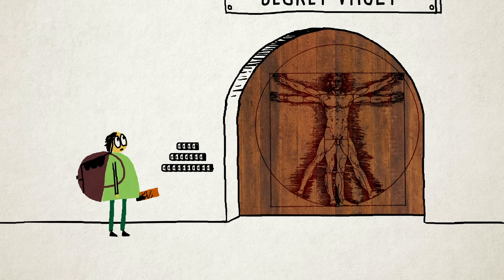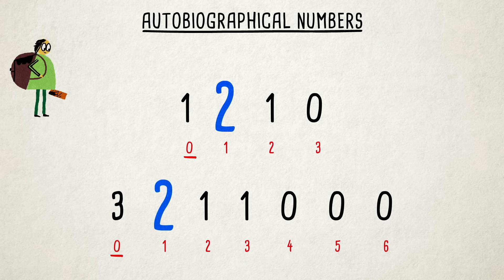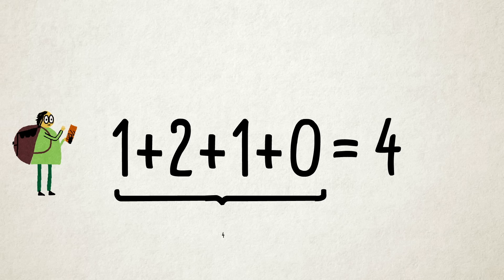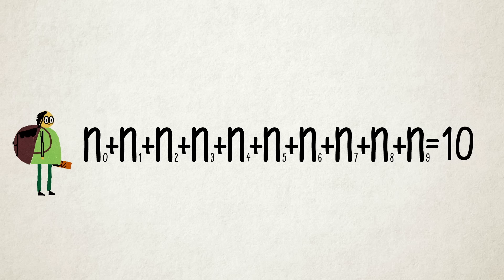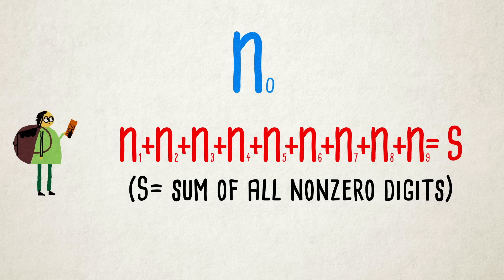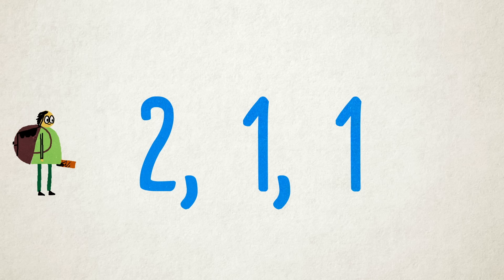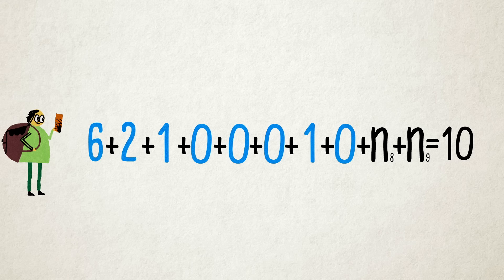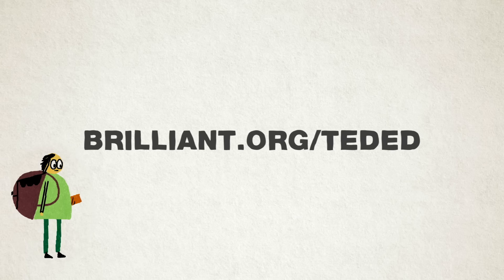Can you solve the Leonardo da Vinci riddle? - Tanya Khovanova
You’ve found Leonardo da Vinci’s secret vault, secured by a series of combination locks. Fortunately, your treasure map has three codes: 1210, 3211000, and… hmm. The last one appears to be missing. Can you figure out the last number and open the vault? Tanya Khovanova shows how.

Lesson by Tanya Khovanova, directed by Artrake Studio.

Thank you so much to our patrons for your support! Without you this video would not be possible!